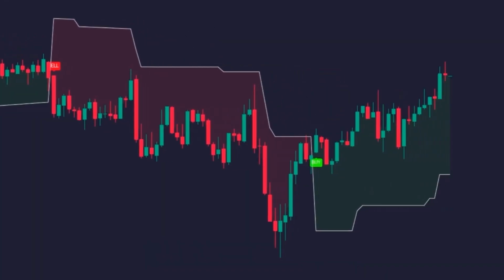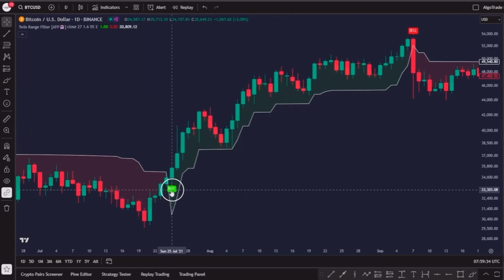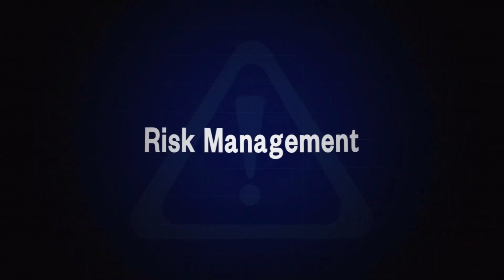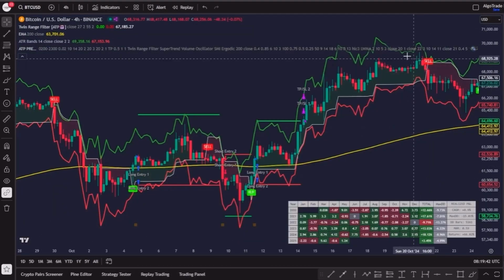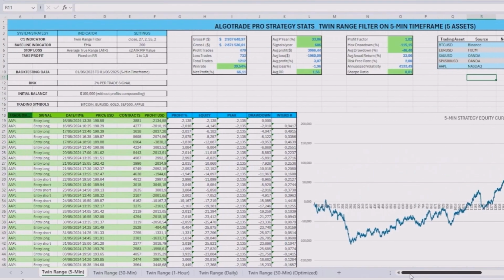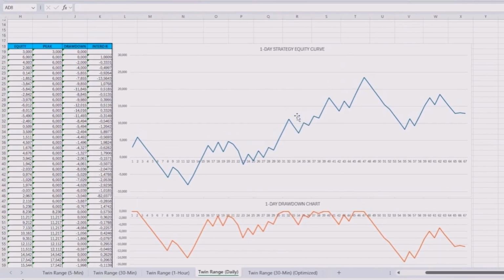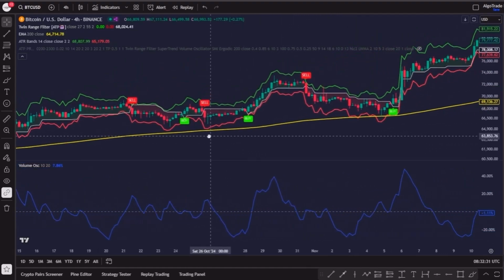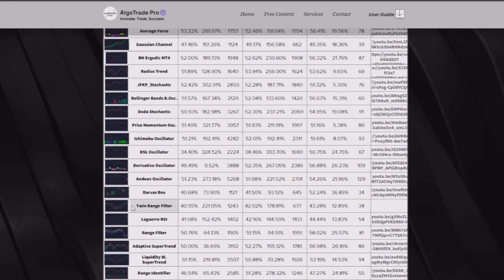This FREE Momentum Indicator Made 700%!? Full Backtest Inside!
🚨 *This FREE Momentum Indicator Delivered Over 700% Profit?!*
In this video, I reveal everything about the Twin Range Filter — a free and powerful trend-following indicator that simplifies your charts and detects high-quality breakouts with surprising accuracy.

✅ Perfect for crypto, forex, or stock traders looking to stop guessing and start trading smart.

⏱ *Chapters:*
00:00 – Intro
00:55 – Twin Range Filter
02:38 – Buy & Sell Signals
03:41 – Performance Testing
04:51 – Testing Conditions
05:45 – Indicators Testing Bot
06:25 – Test Results
09:50 – New Trading Strategy
10:45 – Optimized Results
11:50 – Ranking Table

Ending Music:
No Copyright Vlog Music for Video
No Copyright Background Music
Free Music No Copyright (Safe)